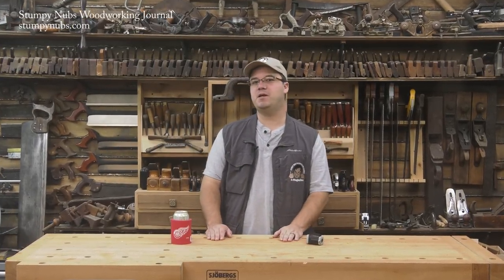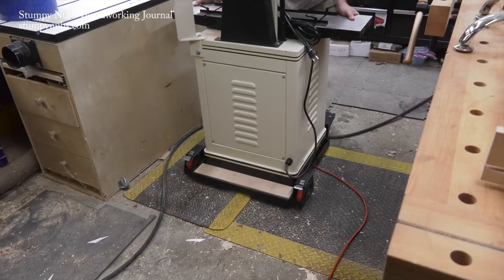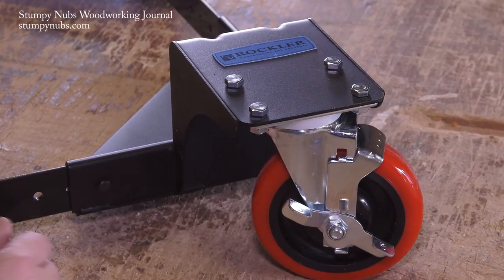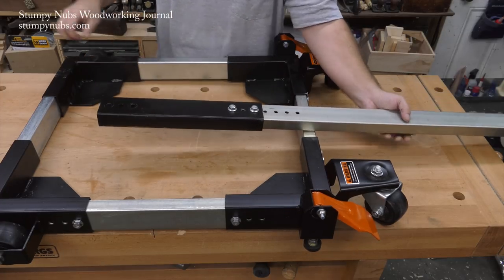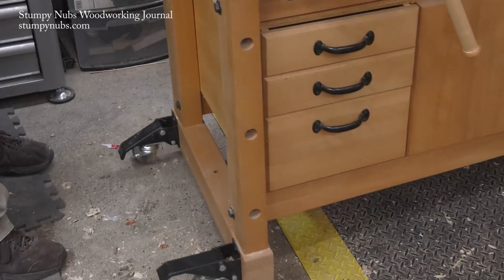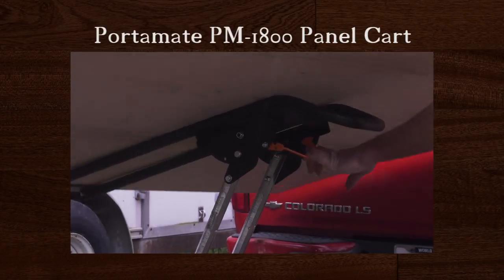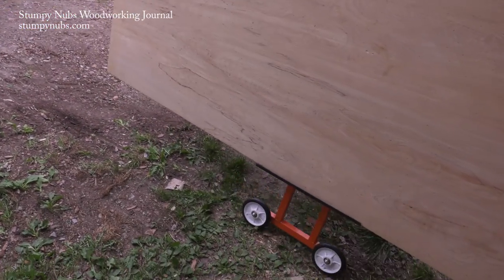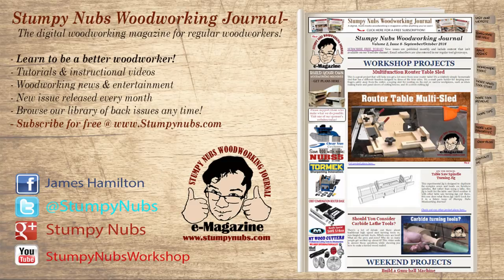Five MUST SEE ways to make your workshop mobile!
1:00 Rockler All-Terrain Mobile Base
2:46 Portamate PM-3500 Mobile Base
4:27 Rockler Flip-up Workbench Caster Set
5:56 Portamate PM-1800 Panel Cart
7:18 Laser Thermometer